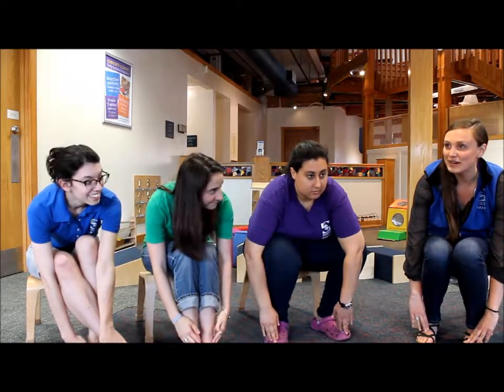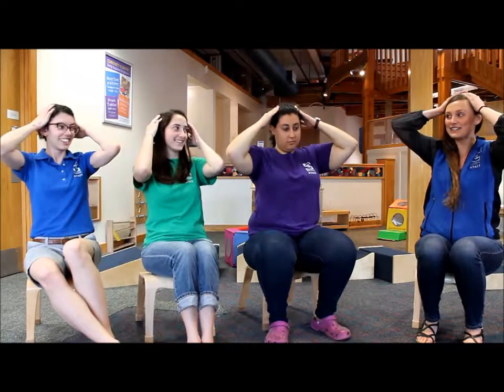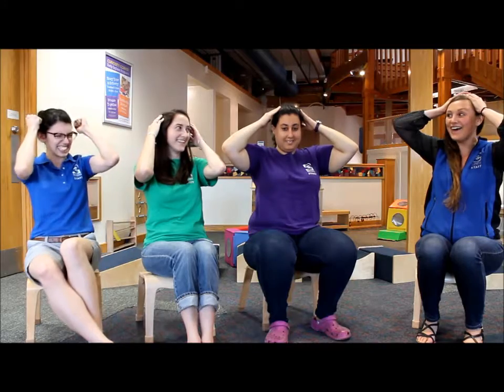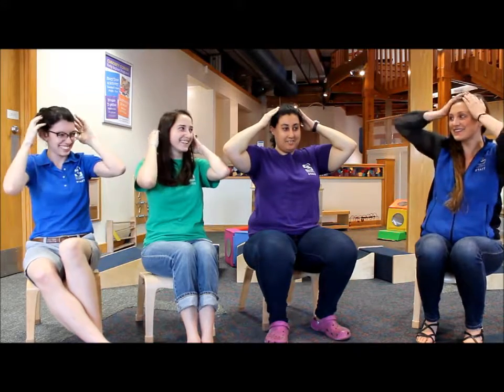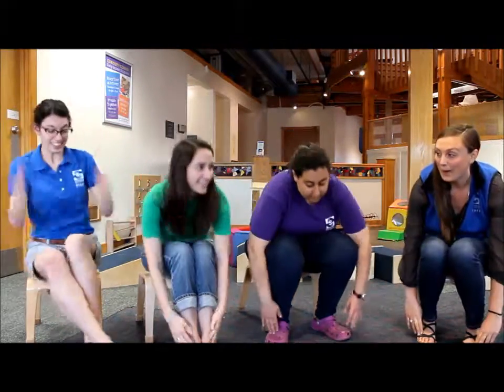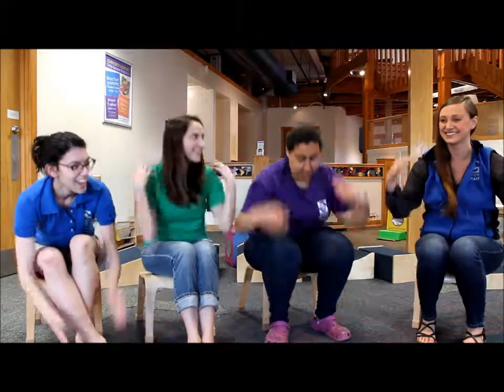Early Explorers: Communication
Children’s communication skills grow by leaps and bounds across the first few years of life. Try this at-home activity to foster this development.